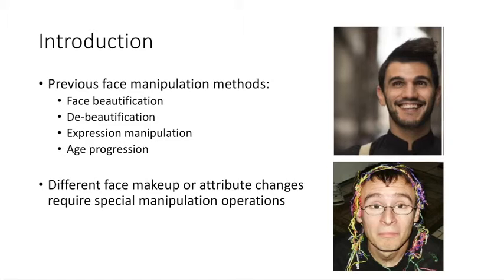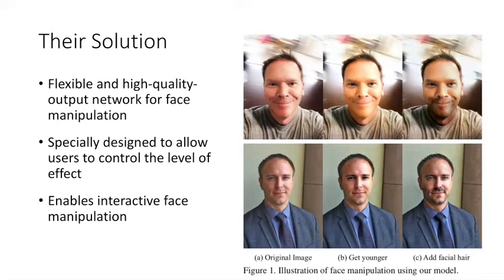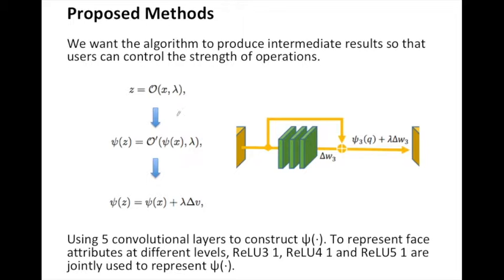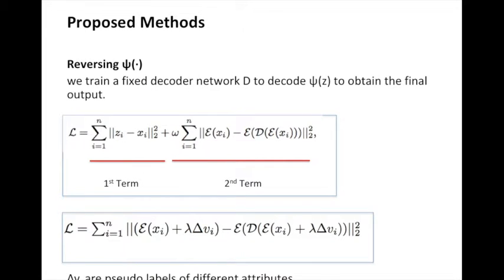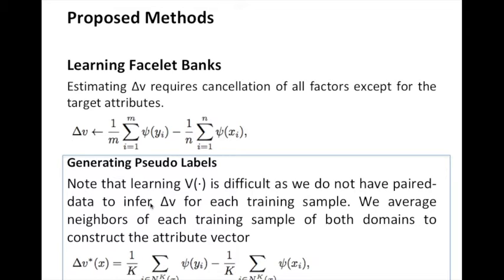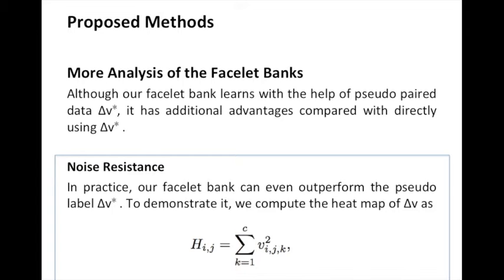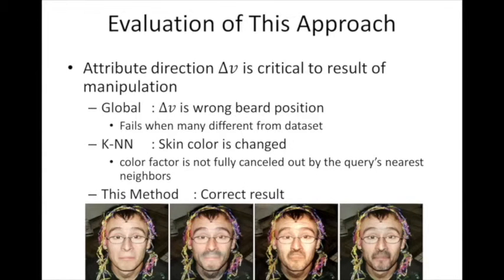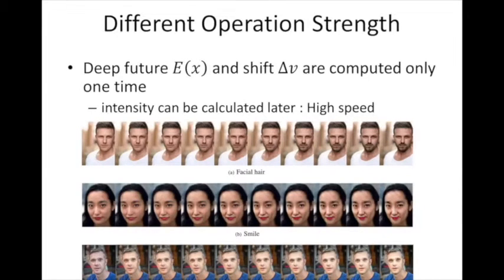Aplikasi computer vision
Kecerdasan Buatan